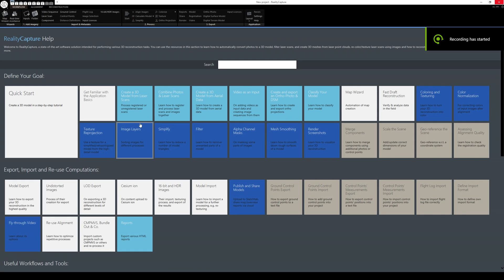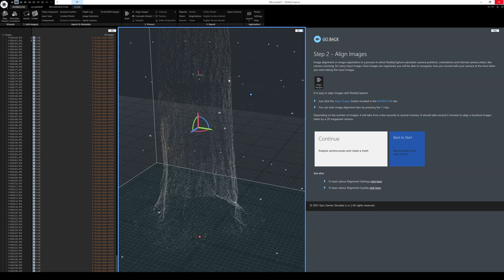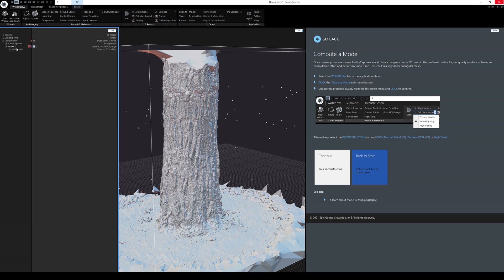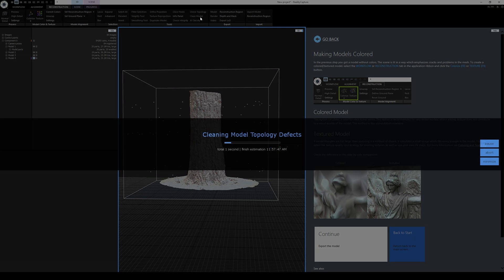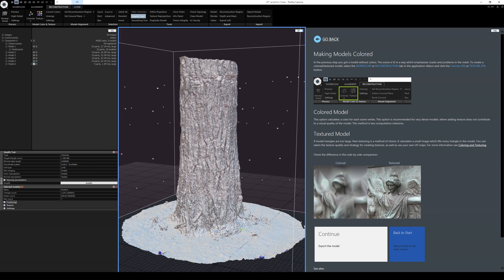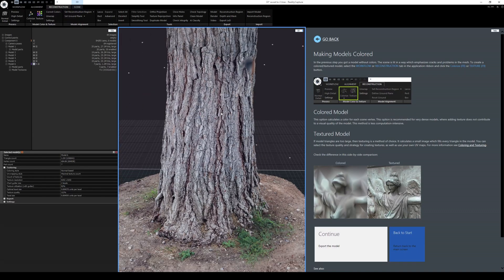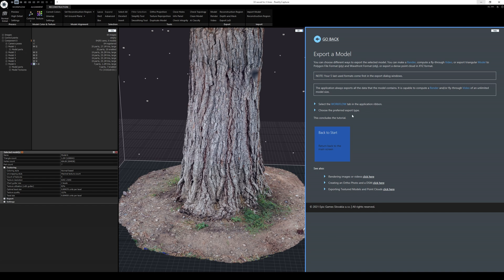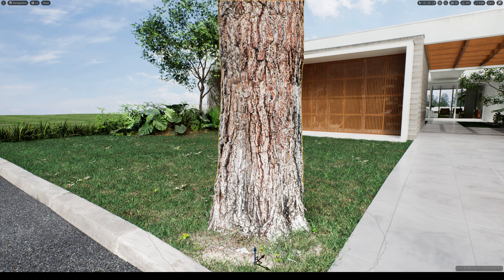create realistic 3d models for unreal engine 5